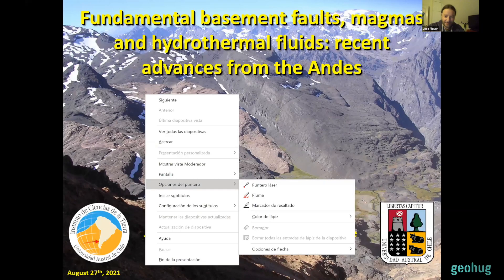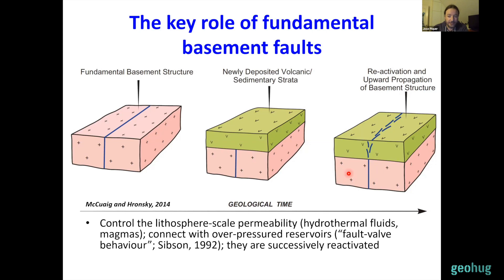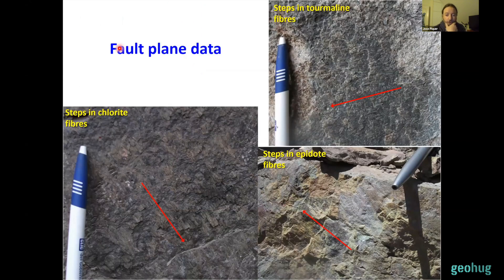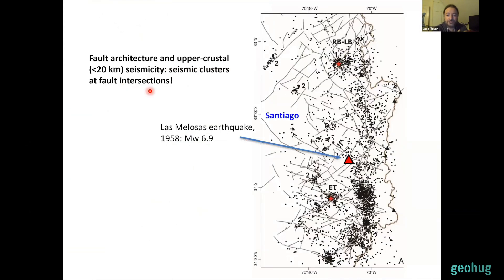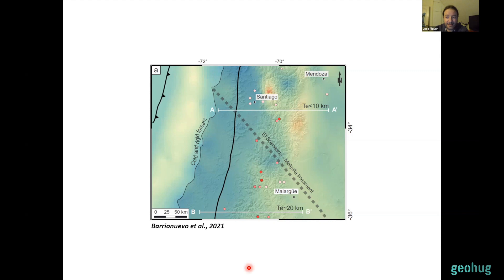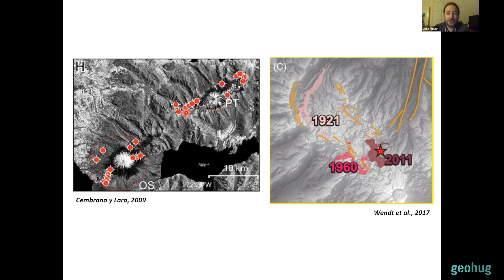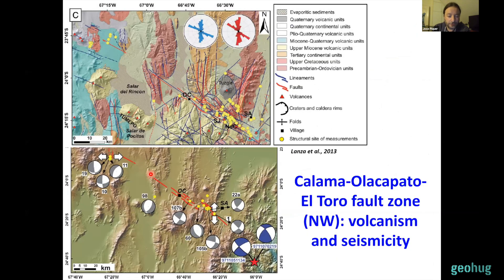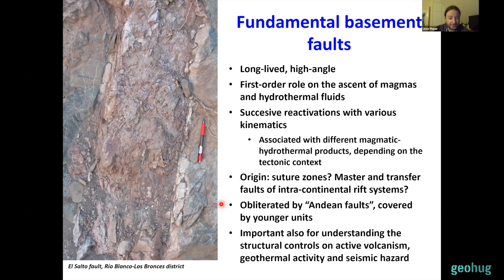Jose Piquer - Fundamental basement faults, magmas and hydrothermal fluids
José Piquer is the Director of the Institute of Earth Sciences at Universidad Austral de Chile and he'll be coming by tomorrow to chat about fundamental basement faults, magmas and hydrothermal fluids with recent advances from the Andes.

Several authors have recognized the relevant role played by fundamental basement faults in controlling the distribution and geometry of magmatic-hydrothermal systems. The talk begins with a discussion about the concept of fundamental basement fault, its relevance for mineral exploration and the difficulties involved in properly recognizing them, particularly in active orogenic systems.

This is followed by a presentation of recent advances in the study of fundamental basement faults in the Andes of Chile and Argentina, with an emphasis on studies based on structural mapping, which illustrate the expressions of this type of long-lived fault systems in the field.